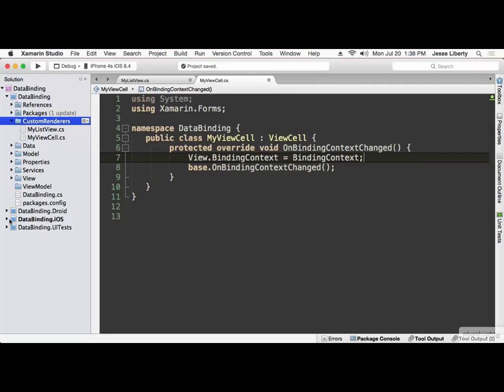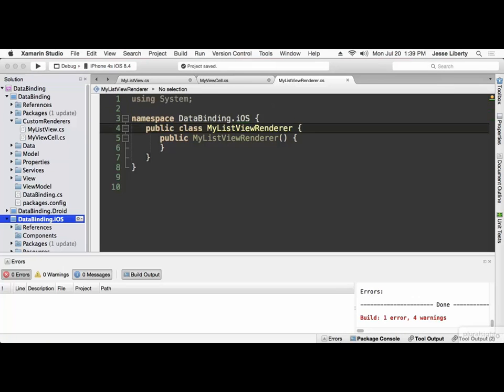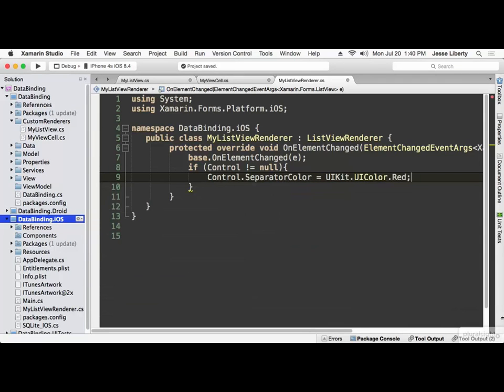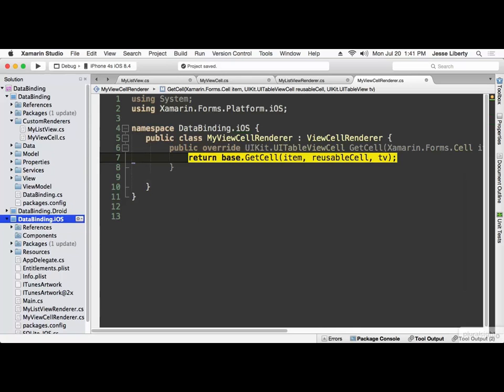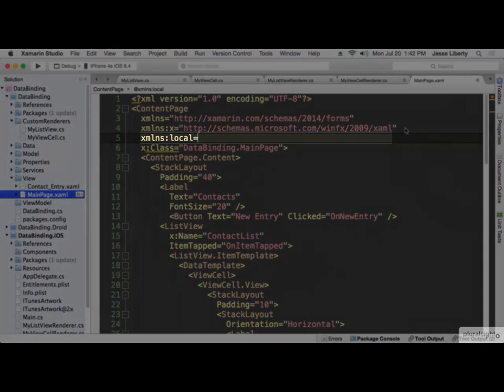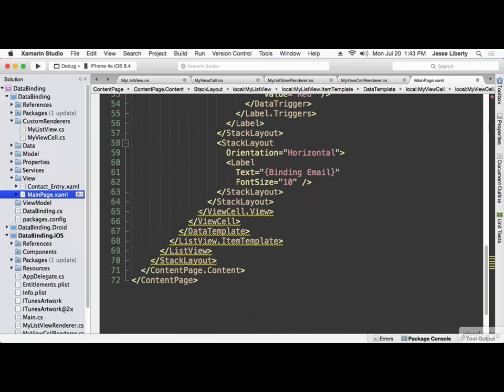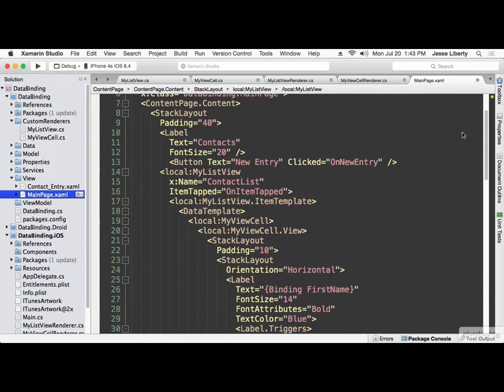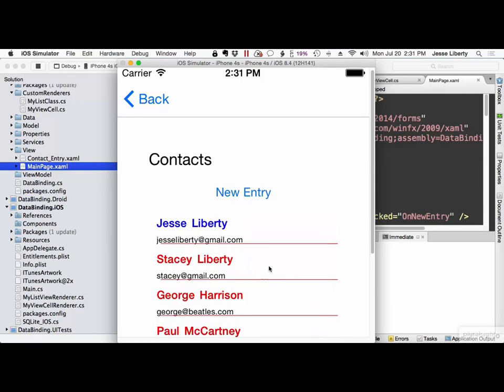06 03 Custom Rendering